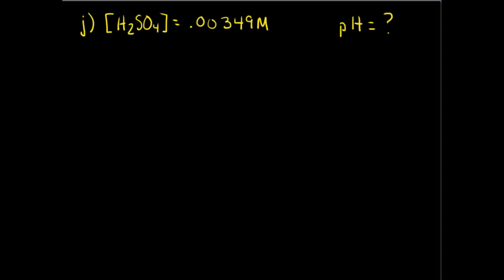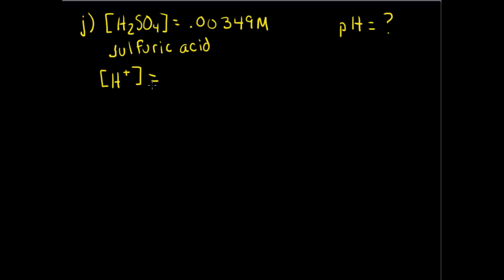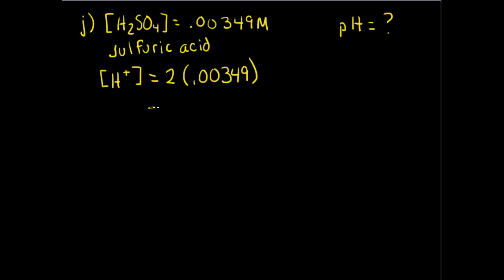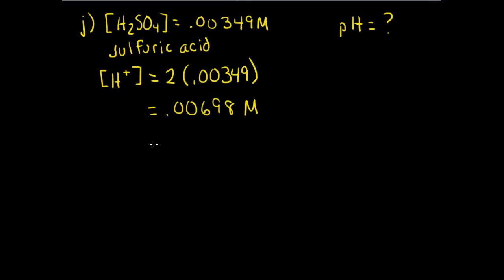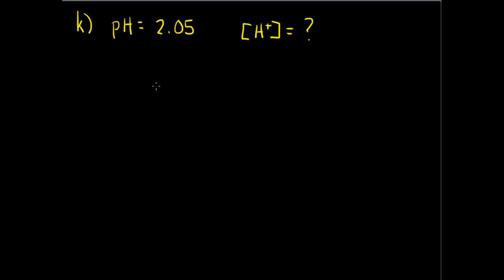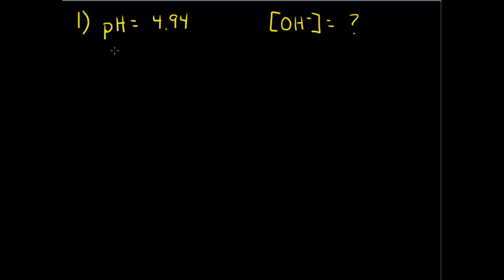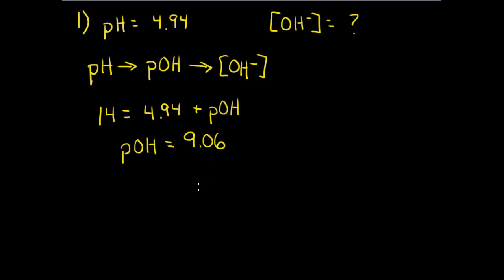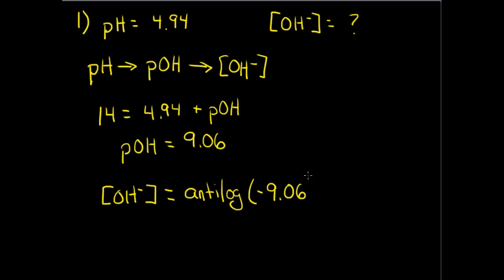pH and pOH Practice (j - l)